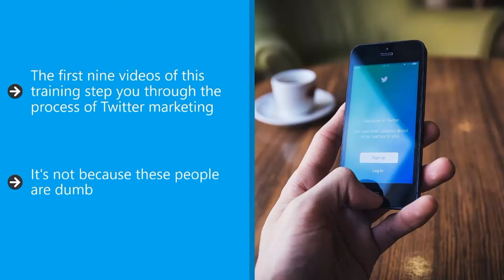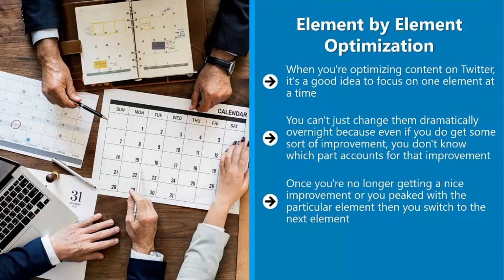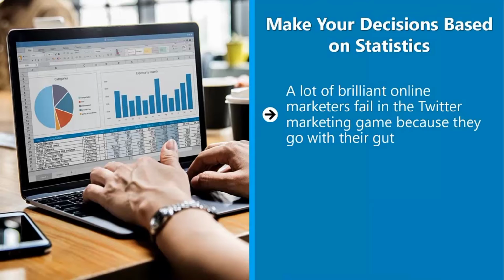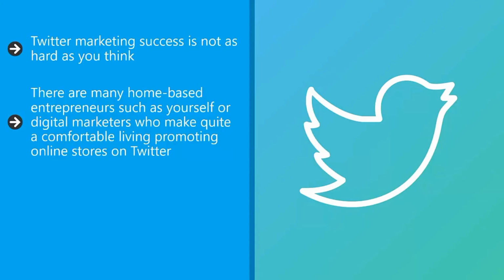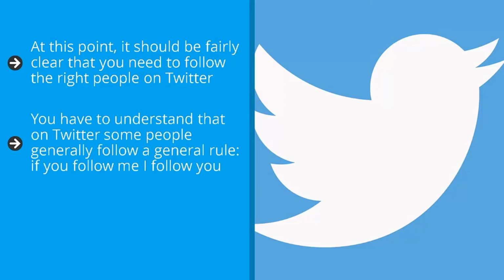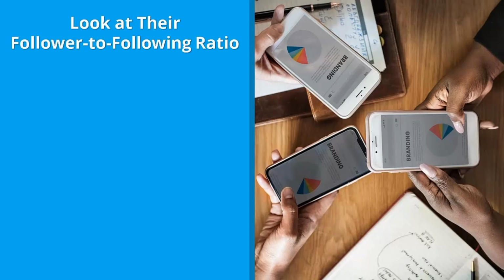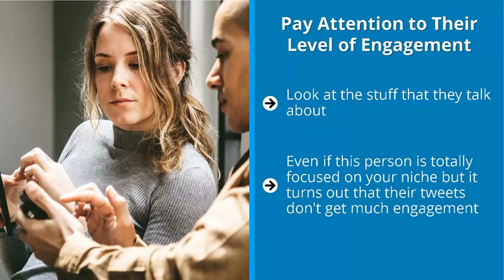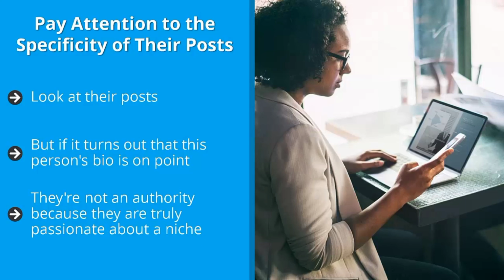Twitter marketing best practices